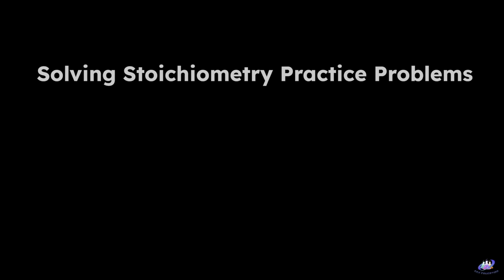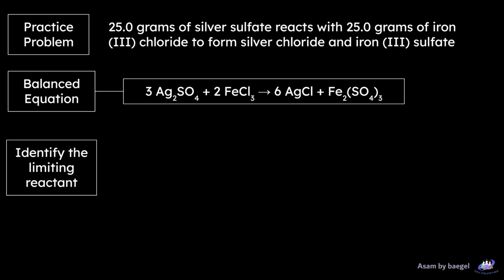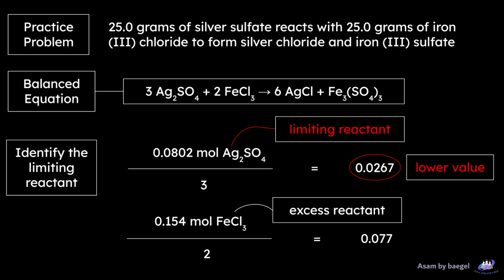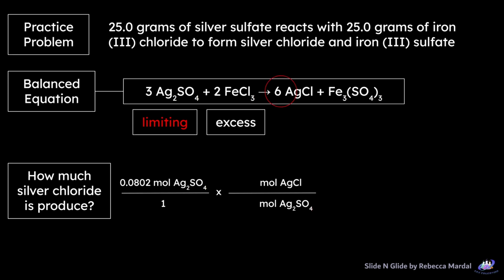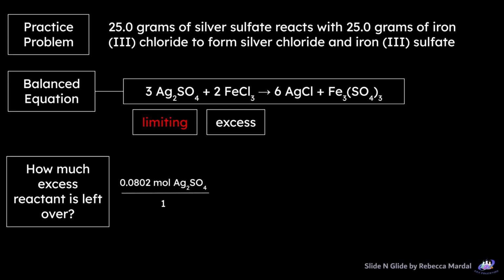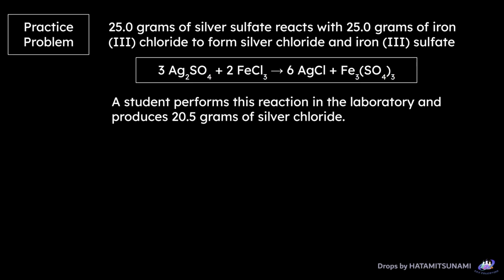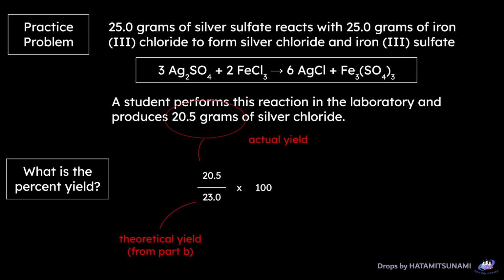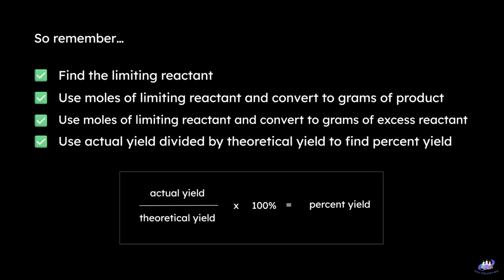Solve Any Stoichiometry Problem Using This Method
"Stoichiometry"... perhaps the most dreaded word in Chemistry. Well fear it no more. Because in this video, we are going to break it down and solve an example problem "The Easy Way".